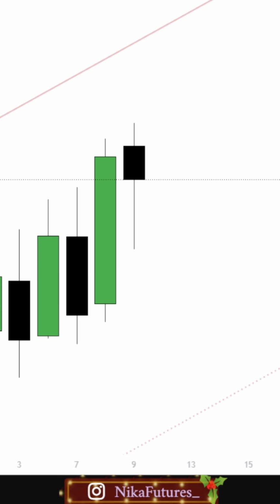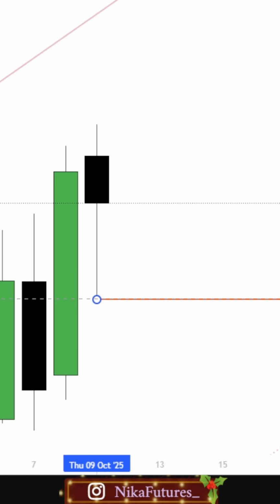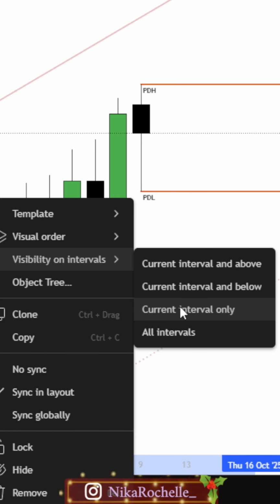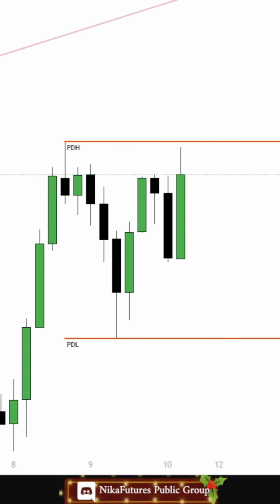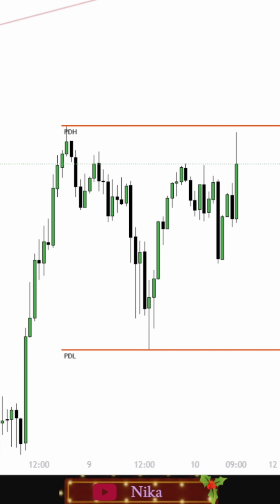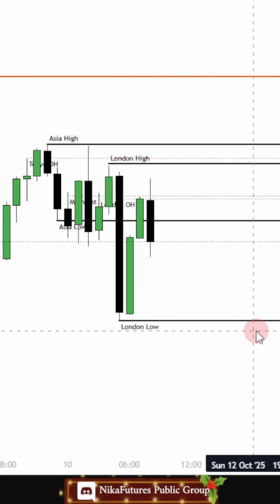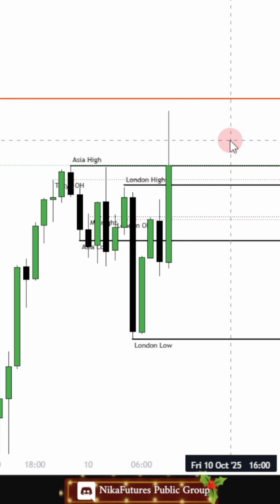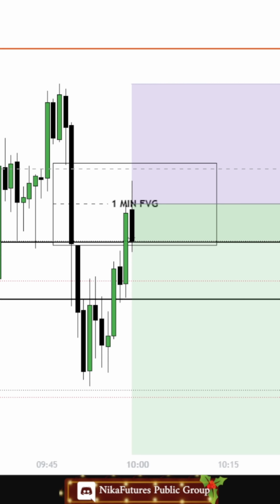📌 Top Down Analysis – My Daily NQ Routine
Most traders struggle not because they can’t enter —
but because they don’t have a clear daily plan.

In this video, I walk through my exact top down analysis process for trading Nasdaq (NQ) futures — the same routine I use every morning before live trading.

You’ll learn:

How I build my daily bias

What I mark on the Daily, 4H, and 1H

How I track liquidity & session highs/lows

How I align CLM channel flow with ICT concepts

How I create an IF/THEN trading plan before NY

This video is about structure, clarity, and execution — not signals.

📌 Best watched before market open or during replay study
📈 Designed for traders who want consistency, not hype